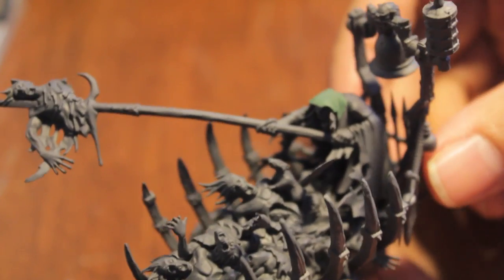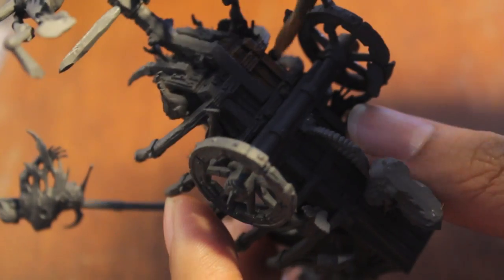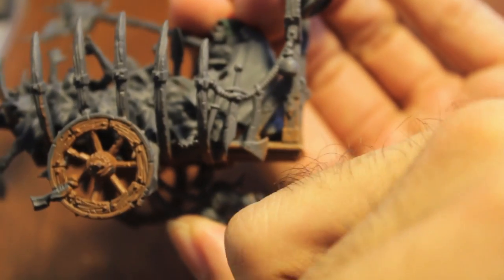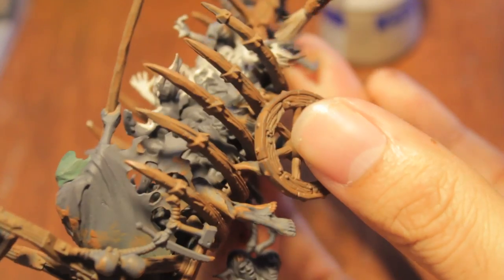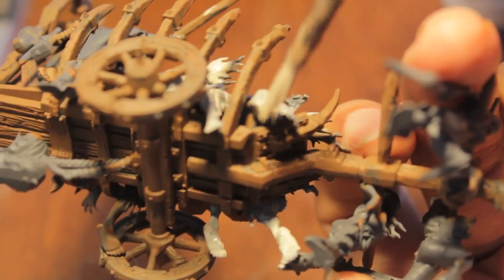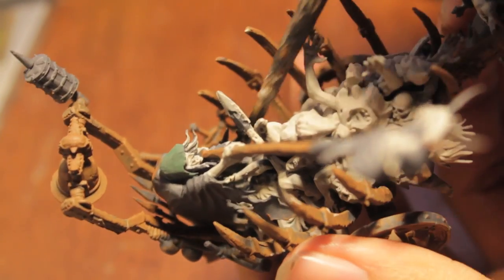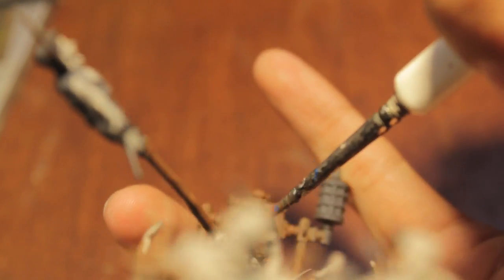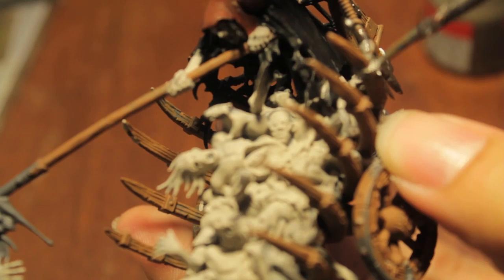How to Paint Corpse Cart 1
Paints You'll Need:

GW FOUNDATION Calthan Brown
GW FOUNDATION Dheneb Stone
GW Boltgun Metal
GW Chaos Black
GW Dark Flesh

How the heck can someone doze off while filming a painting tutorial?

In my haste to make sure that my model would still go together, I glued together my corpse cart instead of keeping it in sub-assemblies!  Totally regret it, but I will carry on, my wayward son!

Track name is "Deliberate Thought" and "City of Angels"